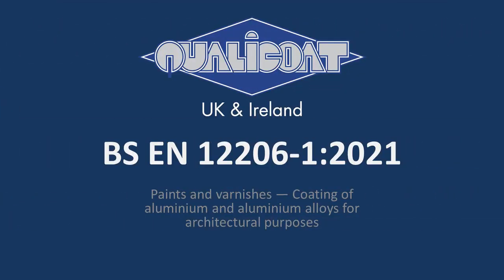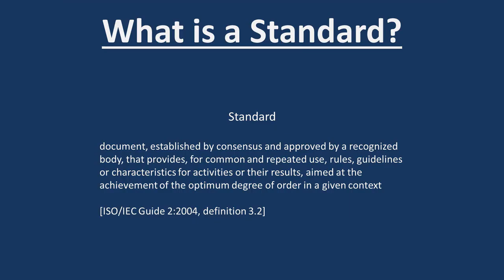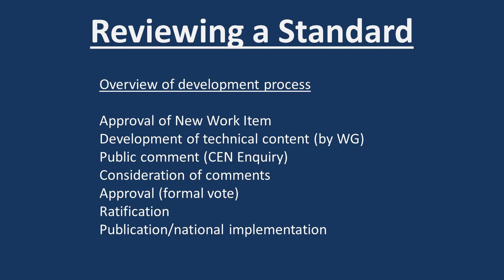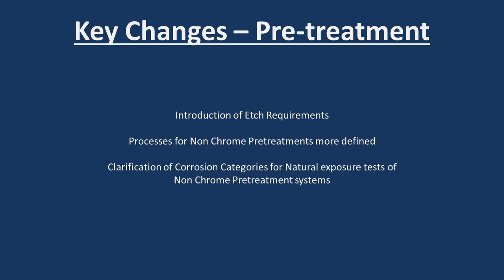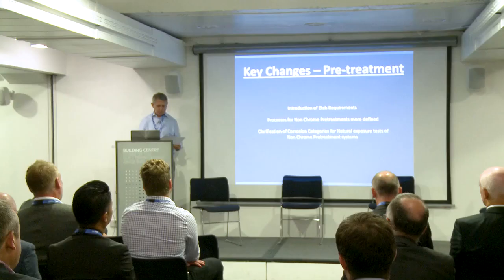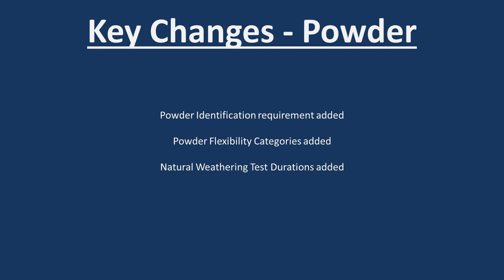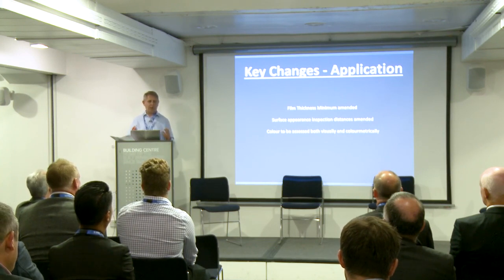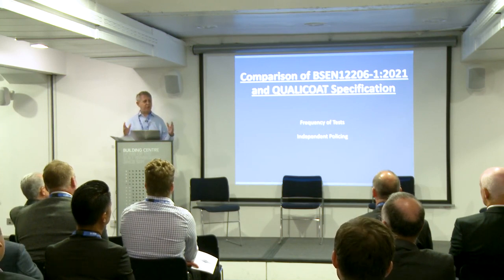QUALICOAT Conference 2022 AM7 - BS EN 12206 - Chris Mansfield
The QUALICOAT UK & Ireland Conference was held on the 14th June 2022 at the Building Centre, Store Street, London.